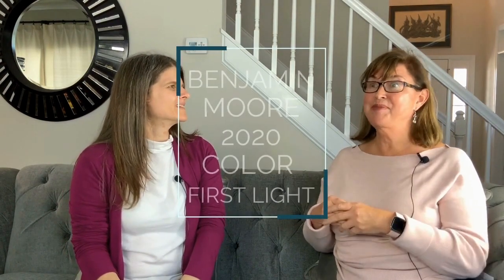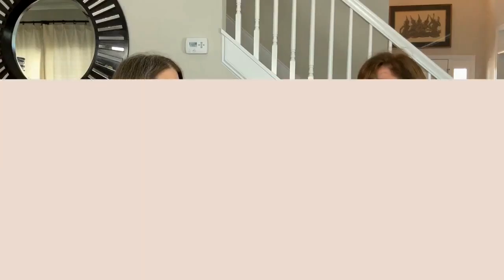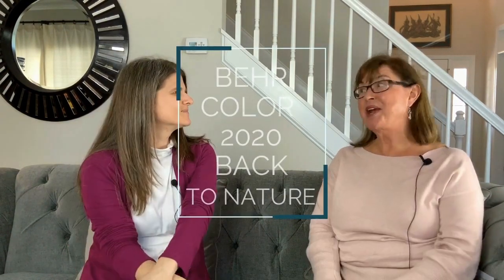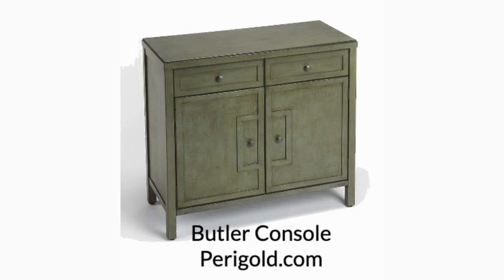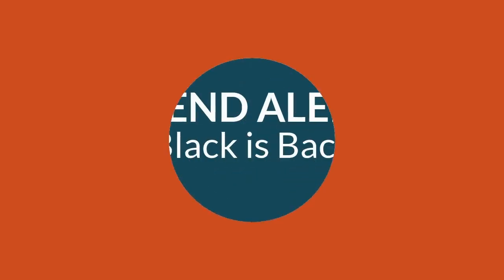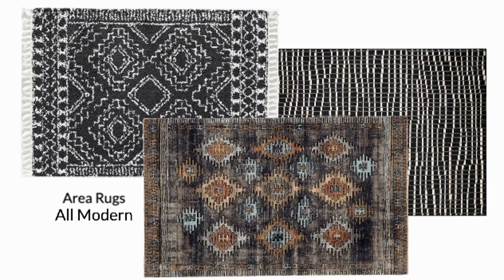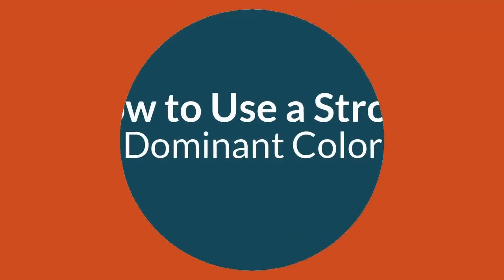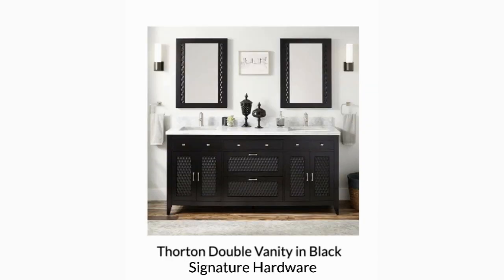Design Trends 2020: Color of the Year 2020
Don't miss these Home Design Trends for 2020! I met with Interior Designer, Jean Mathieson of Mathieson Design to discuss the Color of the Year for 2020, plus a few more trends Jean is seeing for this year.

:42 Paint Color Trends
4:12 Trend Alert
5:54 When is a Color a Fad and When Will it Last Longer?
7:37 Pro Tip for Choosing Paint Color
8:25 Picking Colors and Features for New Construction
9:41 Two Ways to Incorporate the Color of the Year

For ideas on how to use the color of the year in your home, check out Jean's Design Boards here:

I’m a full time Realtor® in Raleigh, NC. I have lived in Raleigh since 2000 with my husband and we have loved raising our four children in the Triangle! I love gardening, cooking and puppies, not necessarily in that order.